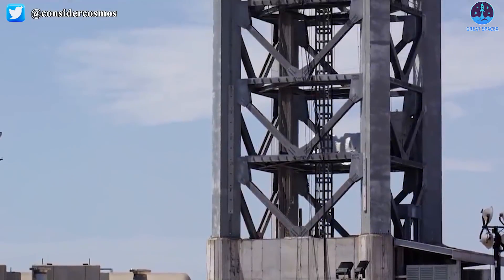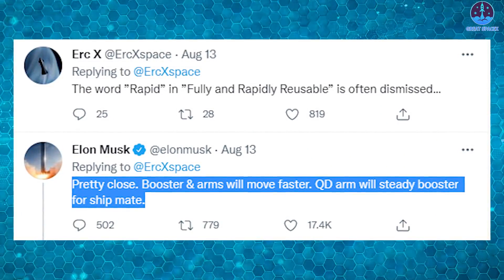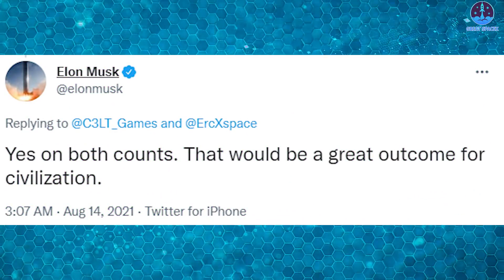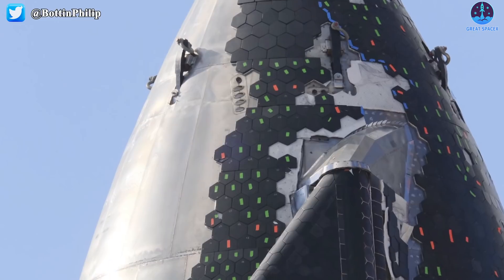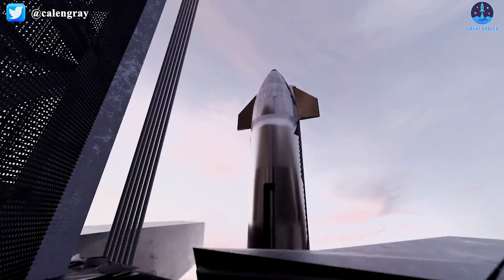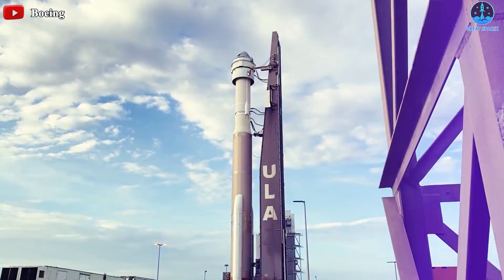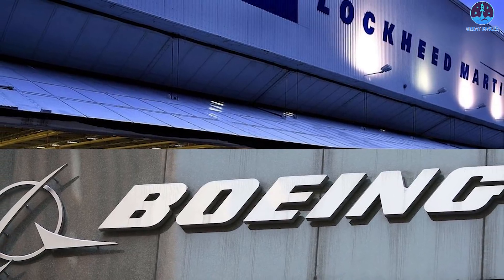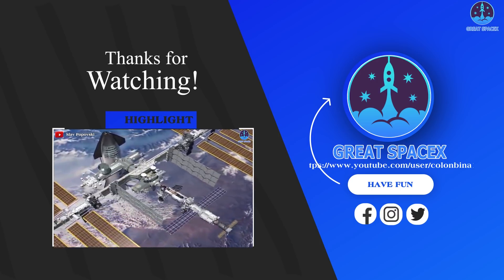Elon Musk REVEALS New UPDATE of Mechazilla, SpaceX SECRET WEAPON Now is NEW Launch Tower!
Elon Musk REVEALS new PLAN on Starship's landing legs.

After some months of attempts to assemble the launch tower, at the end of last month SpaceX showed all its fans its full height (145m ~ 440 ft). However, it's not quite finished, it needs propellant plumbing for Starship, hydraulic systems, and a network of cables and pulleys. And an indispensable part, the focal point of the launch tower, is the QD (quick disconnect) arm, which has been assembled by SpaceX workers in the production area. Elon Musk recently hinted that it's almost done, saying "Soon, Mechazilla will have arms!". Well, we will soon see an amazing full-view of the launch tower.
During this period of time, everyone was curious about how this arm would combine with the tower to be able to catch the super heavy booster.
However, SpaceX has not released an official render depicting how the booster will be caught yet. But recently, an incredible render by Erik @ErcXspace on Twitter has shown how SpaceX plans to catch Starship and the Super Heavy rocket with ‘Mechazilla’. And fortunately got a response from Elon Musk, he said that the render animation is “pretty close” to how the vehicles will be caught. “Booster & arms will move faster. QD [quick disconnect] arm will steady booster for ship mate”.
In addition, he also added in another response that " And ship will be caught by Mechazilla too. As with booster, no landing legs. Those are only needed for moon & Mars until there is local infrastructure.”
So in the upcoming orbital tests of SpaceX, the ship will be like a super-heavy booster without landing legs, it will also be captured like a booster. But for higher missions, like the moon or Mars, it needs the support of its legs to be able to land safely on rough terrain.
This will be considered a step for SpaceX to optimize time and cost to be able to complete the orbital flights as quickly as possible. Also, cutting the Starship's 6 legs will help reduce the ship's dry weight, which can help the Ship to add more cargo.